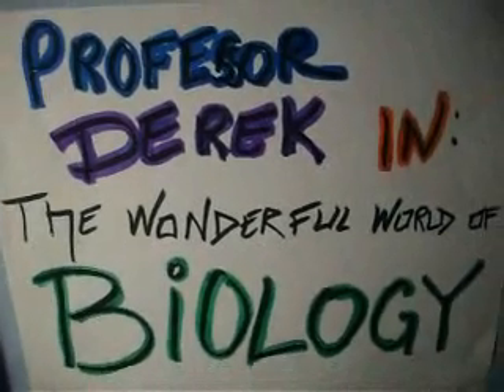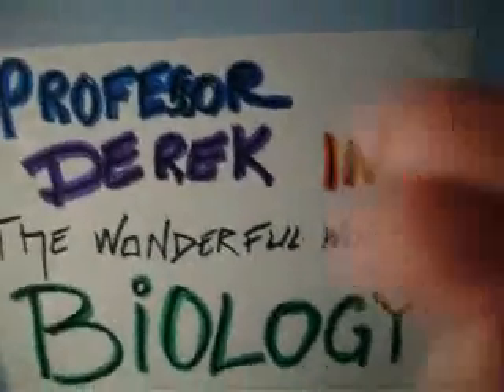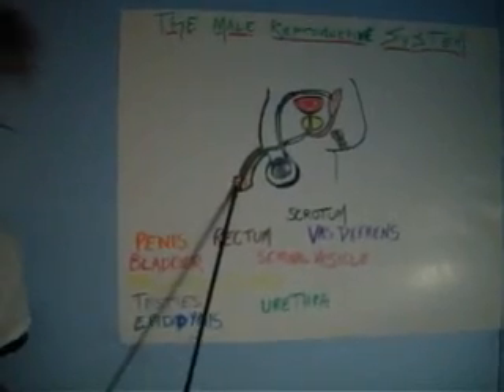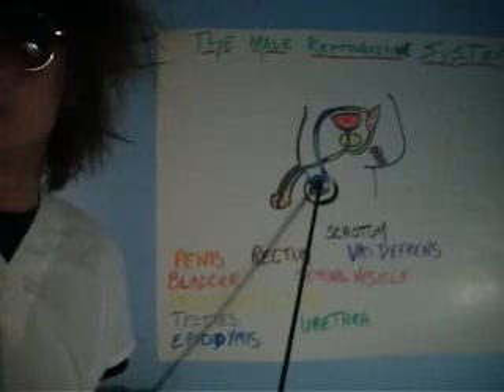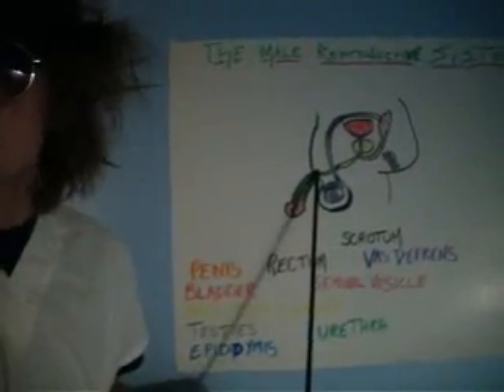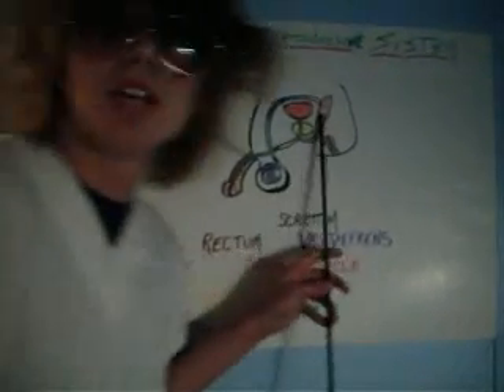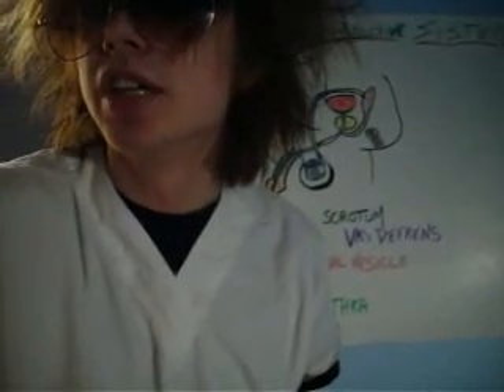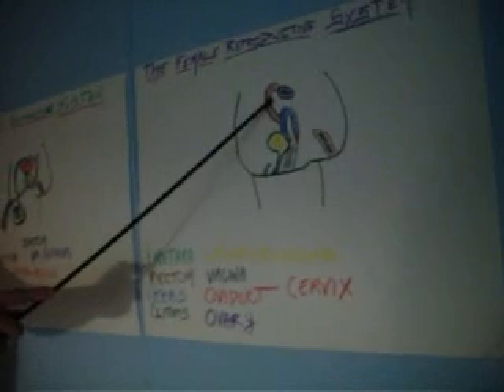Professor Derek's Wonderful World Of Biology The Reproductive Systems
My Bio Project
Its good.